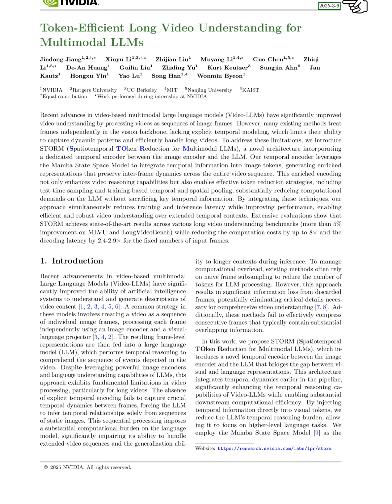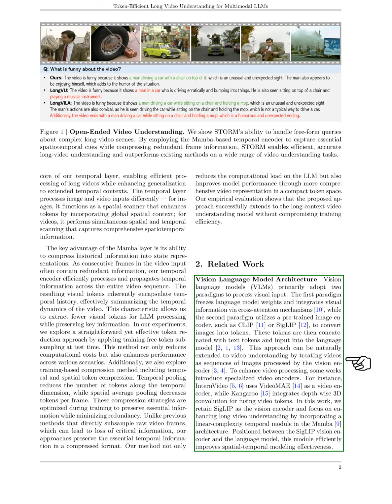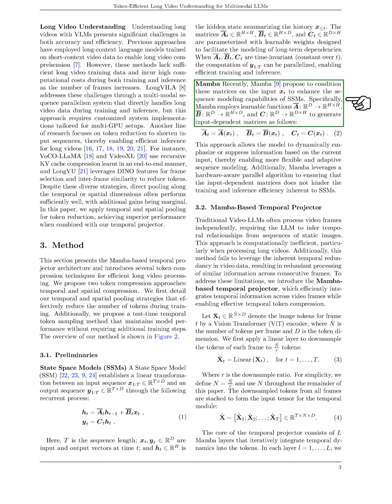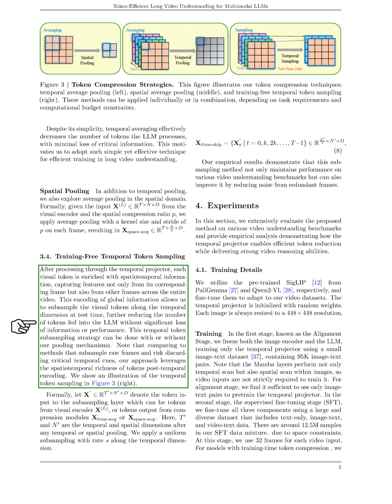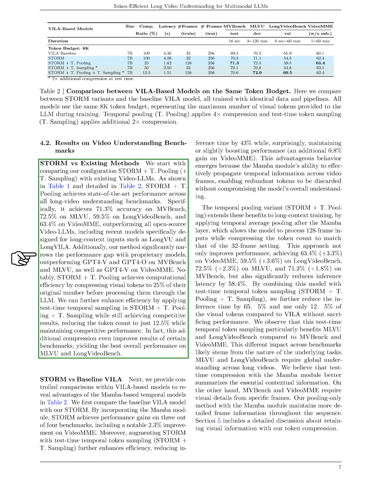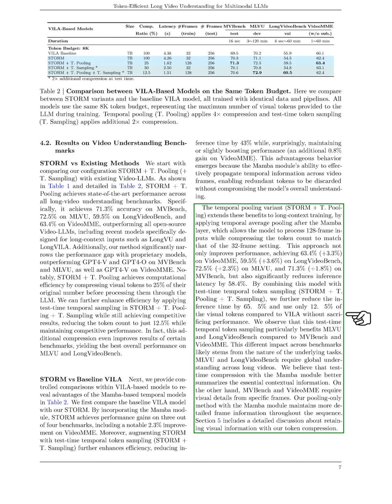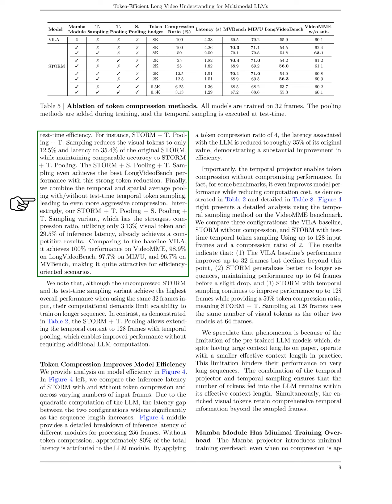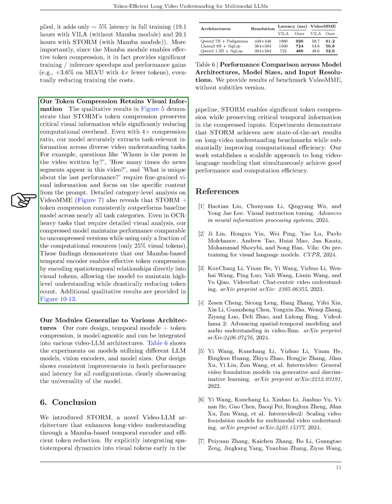Token-Efficient Long Video Understanding for Multimodal LLMs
STORM enhances video understanding in multimodal LLMs by integrating a temporal encoder, improving performance and reducing computational costs while preserving inter-frame dynamics across long video sequences.